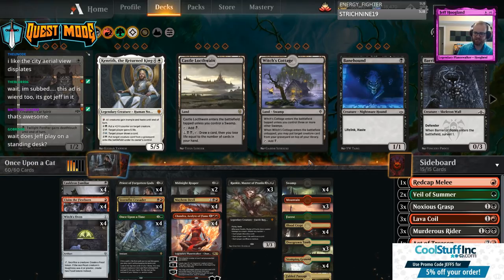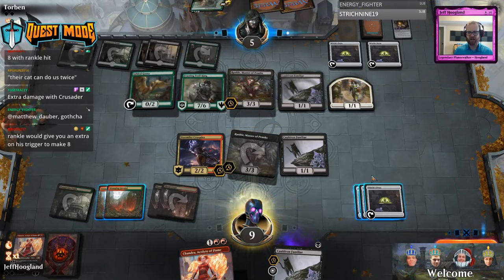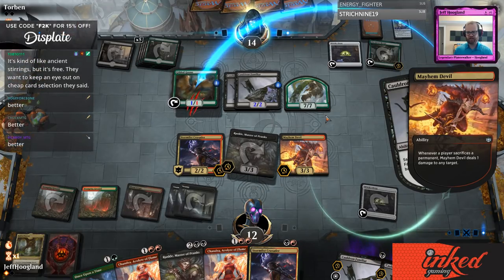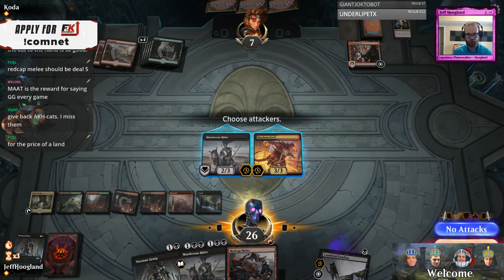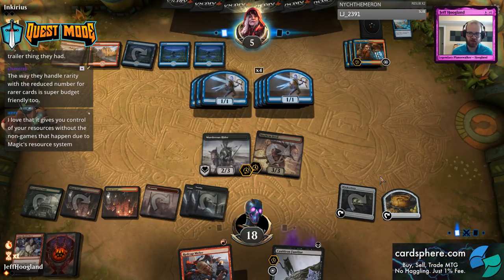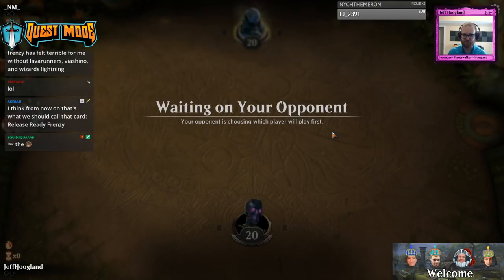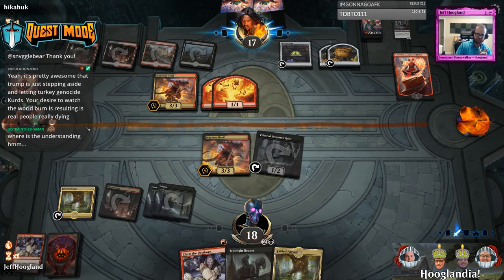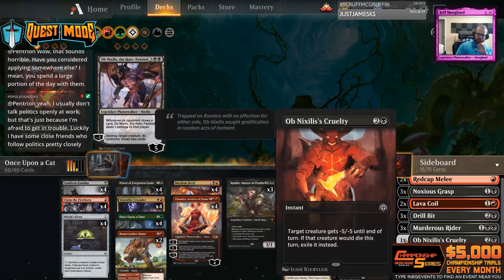Once Upon Aristocrats - Standard - October 16th, 2019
4 Blood Crypt (RNA) 245
2 Bonecrusher Giant (ELD) 115
4 Cauldron Familiar (ELD) 81
4 Chandra, Acolyte of Flame (M20) 126
4 Claim the Firstborn (ELD) 118
4 Fabled Passage (ELD) 244
1 Forest (ELD) 269
4 Mayhem Devil (WAR) 204
4 Mountain (ELD) 265
4 Once Upon a Time (ELD) 169
2 Overgrown Tomb (GRN) 253
4 Priest of Forgotten Gods (RNA) 83
3 Rankle, Master of Pranks (ELD) 101
3 Stomping Ground (RNA) 259
4 Stormfist Crusader (ELD) 203
5 Swamp (ELD) 261
4 Witch's Oven (ELD) 237

3 Drill Bit (RNA) 73
2 Lava Coil (GRN) 108
3 Murderous Rider (ELD) 97
3 Noxious Grasp (M20) 110
2 Ob Nixilis's Cruelty (WAR) 101
2 Redcap Melee (ELD) 135